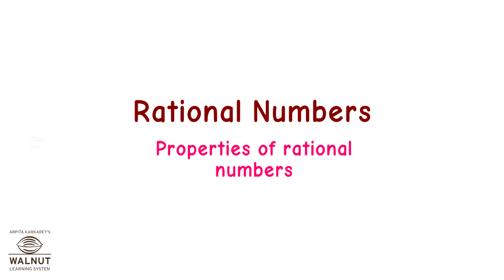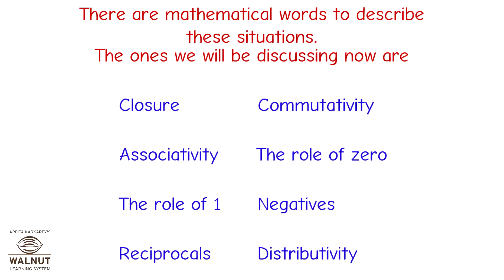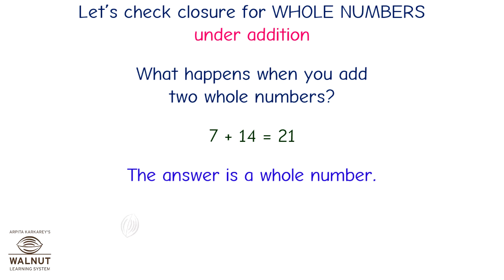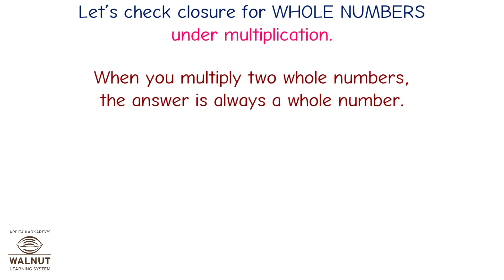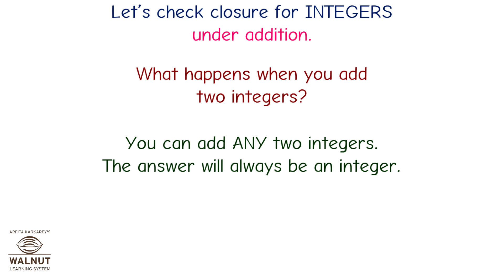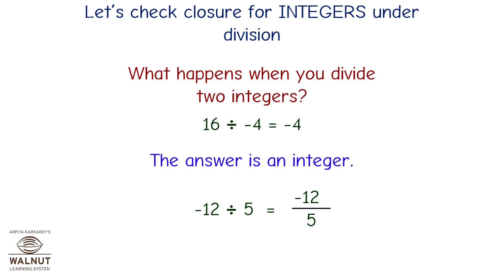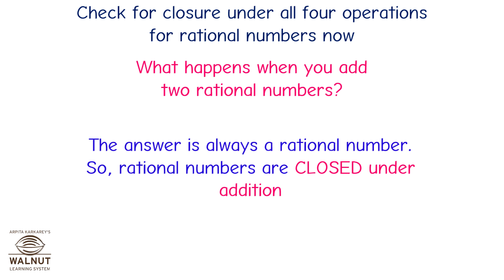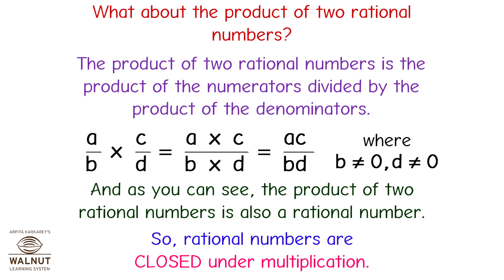8 Math - Rational numbers - Closure property